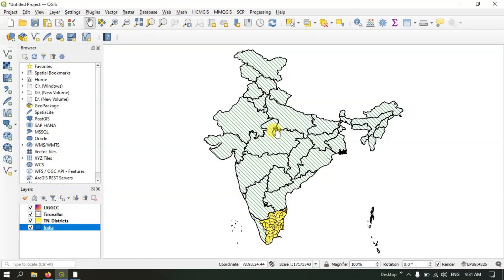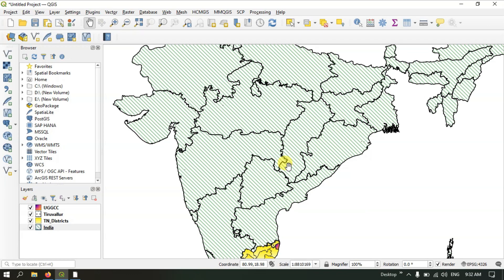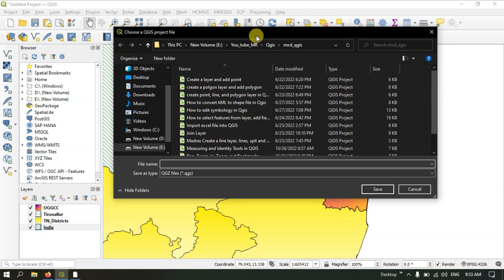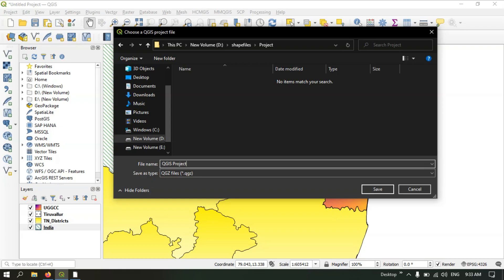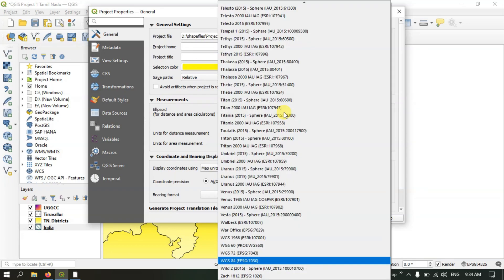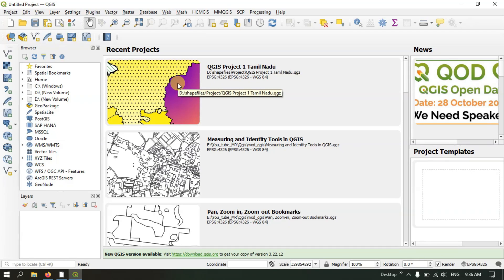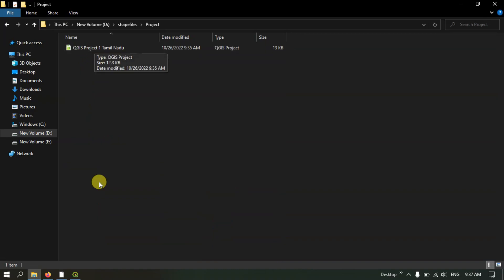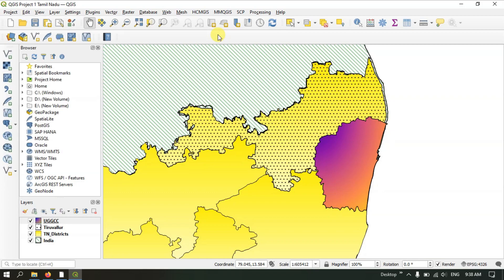QGIS Tutorials 8: Save and Load Project Files in QGIS | QGIS Beginners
This is a special video tutorial series for absolute beginners in QGIS. In this video you will learn how to Save and Load Project Files in QGIS. Project file in QGIS are essential for saving your work / work flow so that when you return to your GIS project, it is exactly as you left it.

00:00 Open a QGIS project file
00:39 Introduction
01:08 Save Project File
02:57 Project File Setting
03:46 Load Saved Project Files - Method 1
04:26 Load Saved Project Files - Method 2